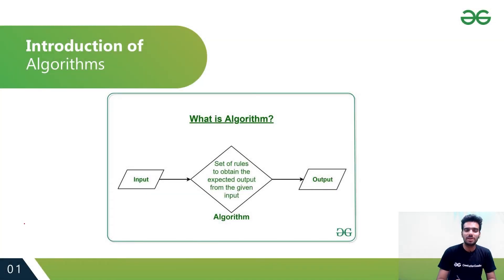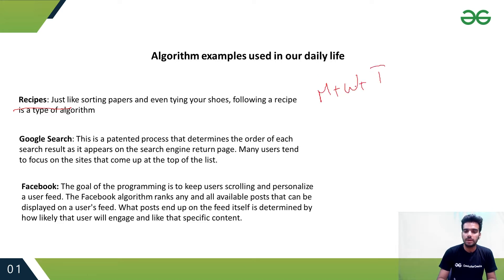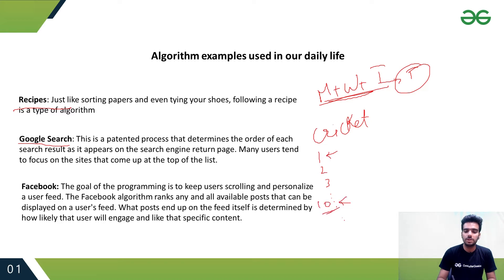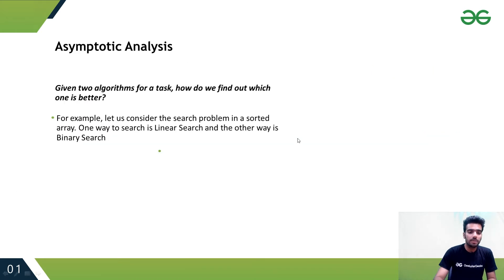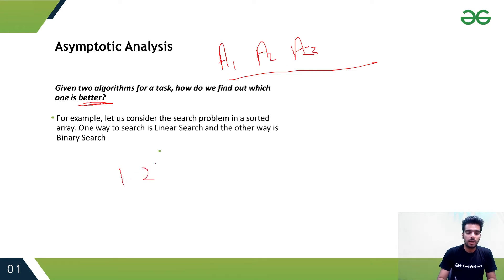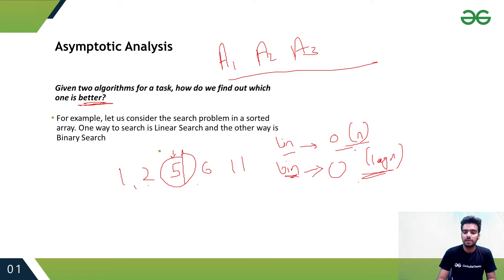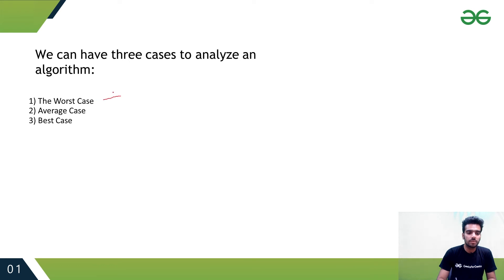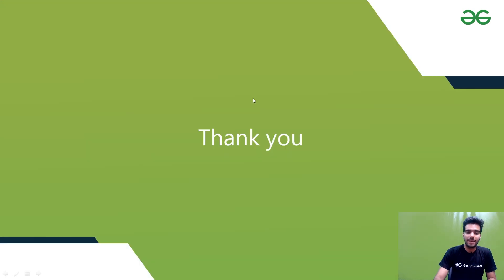Introduction to Algorithms | GeeksforGeeks GATE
Algorithm, a word which every engineer is familiar with. Algorithms are one of the most important concepts that play a vital role be it in interviews or when you are solving a problem.

Keeping this in mind Abhishek Raghuvanshi is here with an entire series on "Algorithms", where he will not only teach you about various algorithms but also show you how to implement them in real world problems.

In this first session of the series , we will be covering what an algorithm is, some basics concepts and get familiar with the terms that will help us in the upcoming videos.

💻 Are you preparing for GATE 2024?